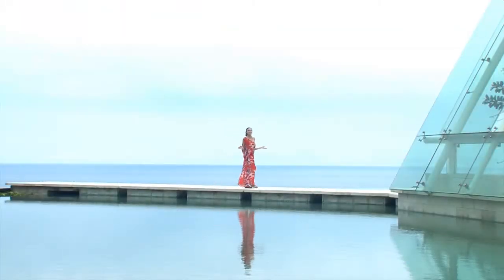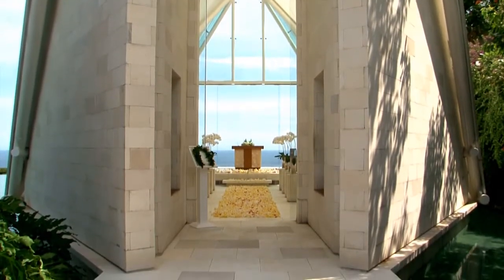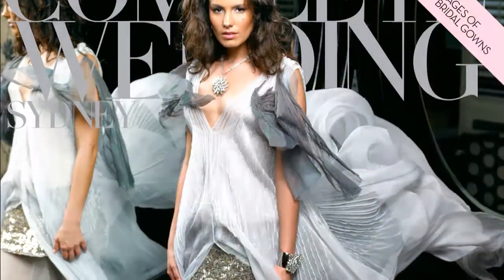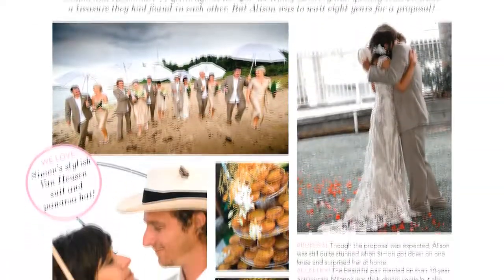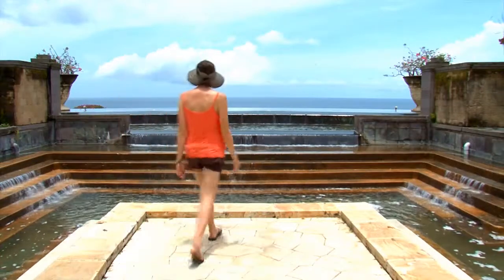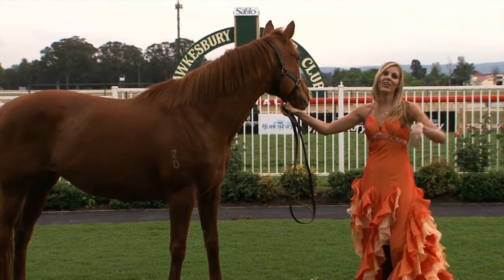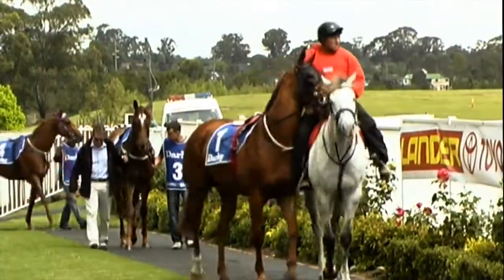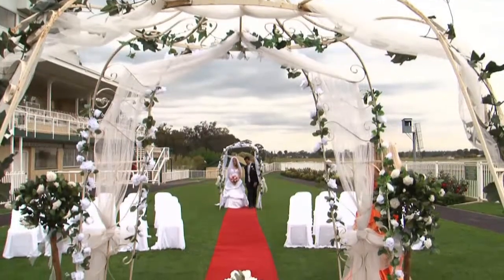The Wedding Show